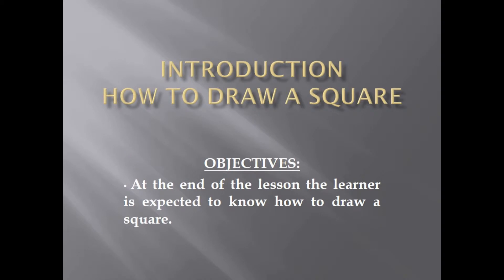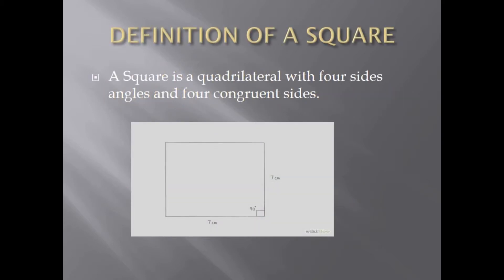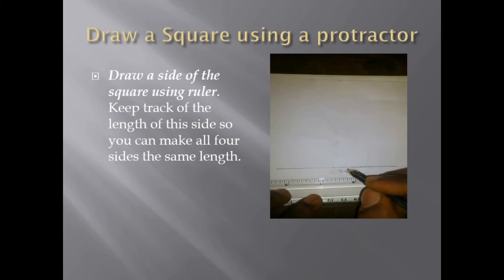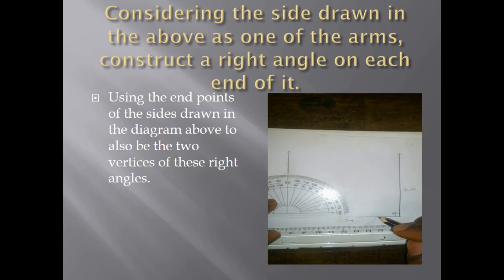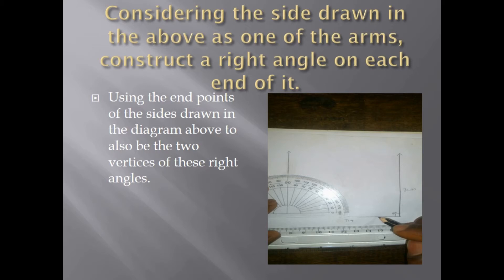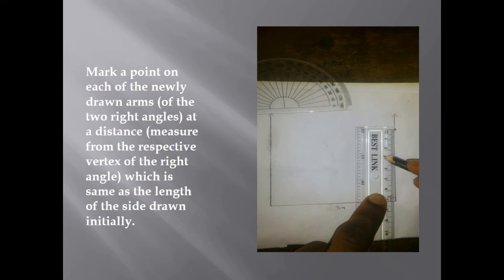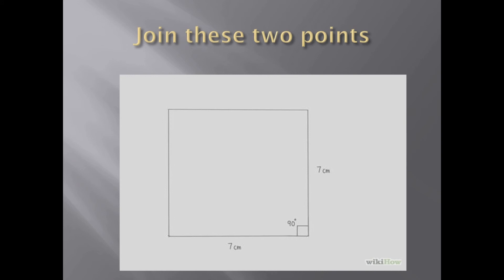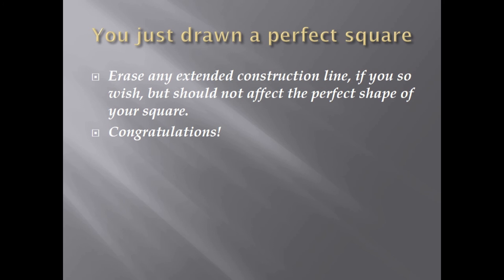How to draw a square by Ogbudu Sunday Ogar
Instructional media created by student in Dr. Labe's Class at Benue State University, Makurdi